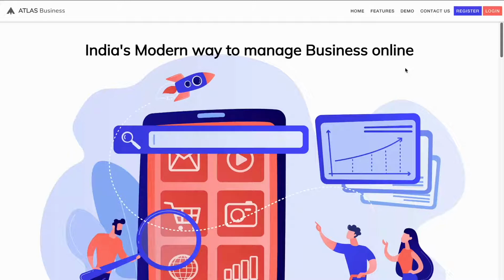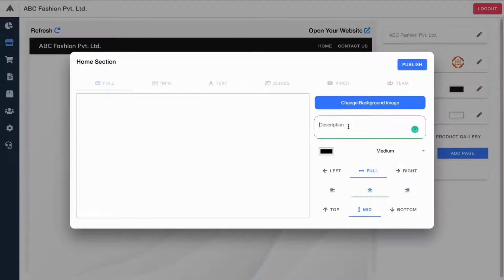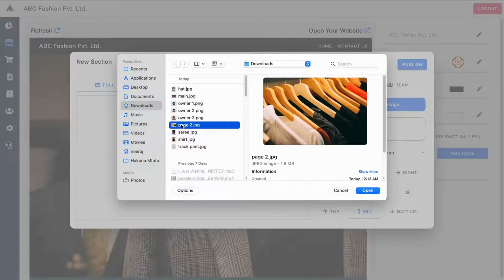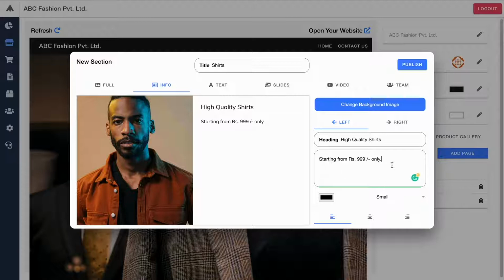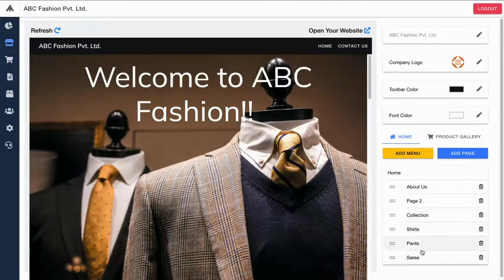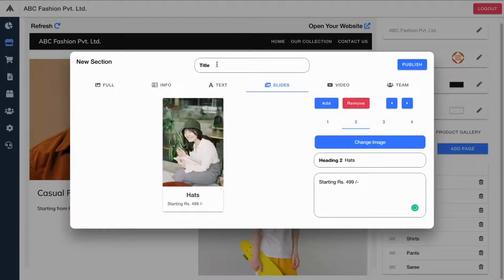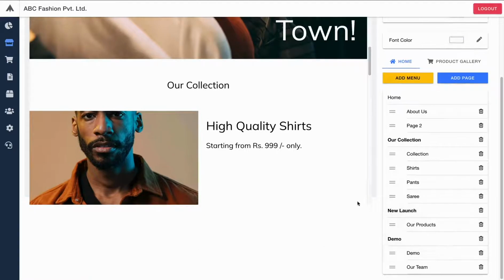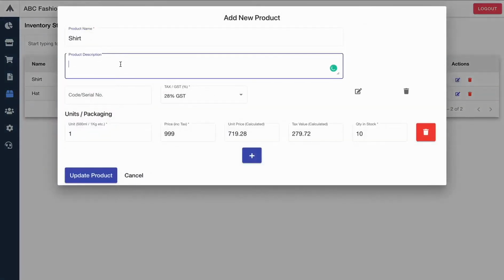How to create your Website using Atlas ?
In this video, we're giving a step-by-step demonstration of how can you create your Business / Professional website using ATLAS in just a few minutes.